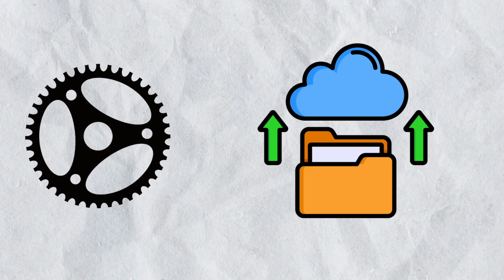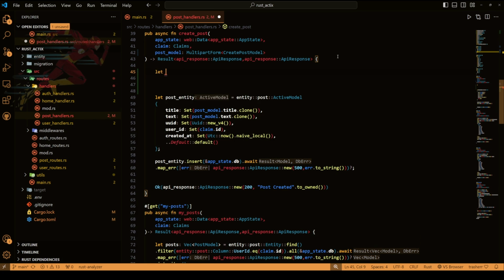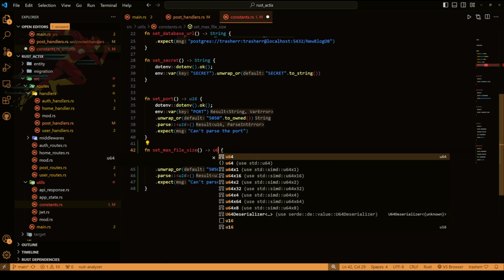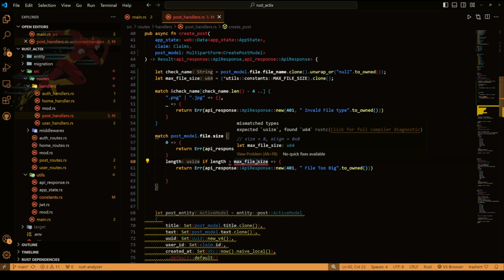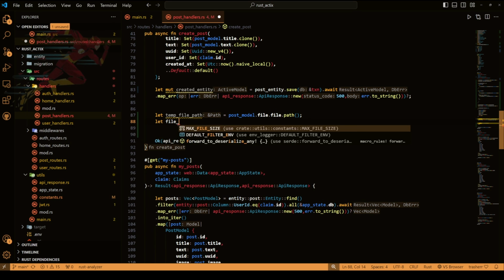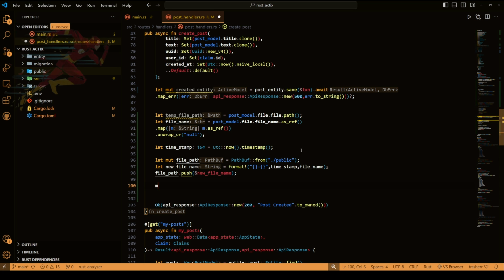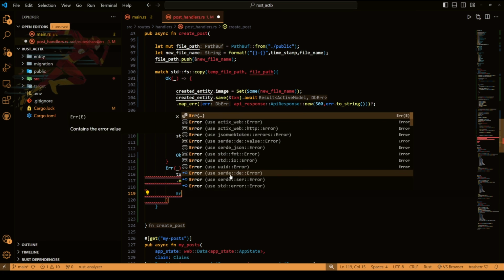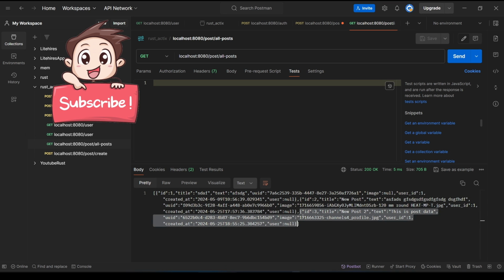File Upload in Actix Web | Actix Web Part 7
Ready to conquer file uploads in your Actix Web applications? This video equips you with everything you need, to create an endpoint to upload a file in actix web.